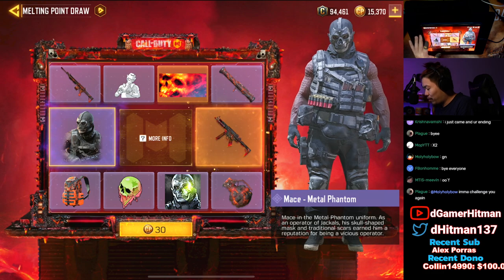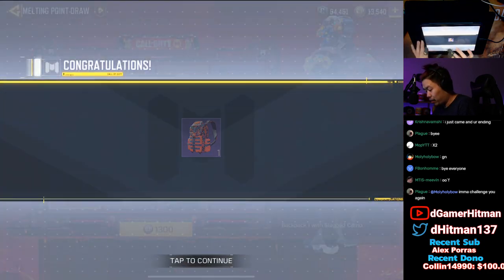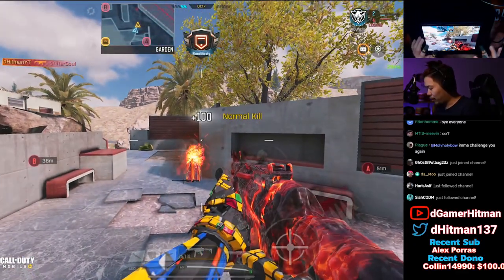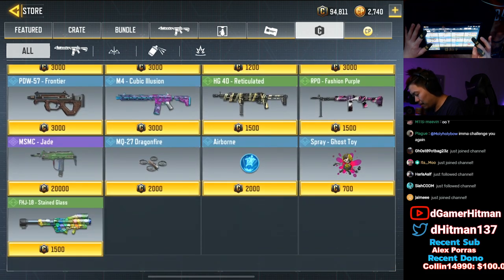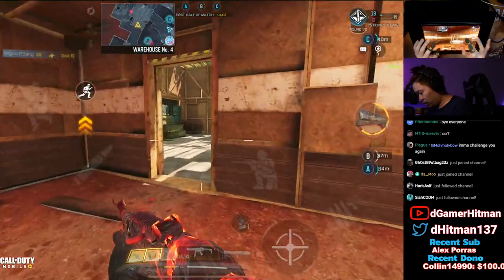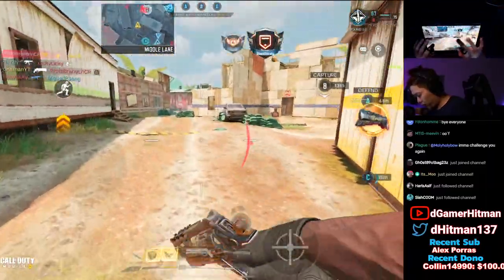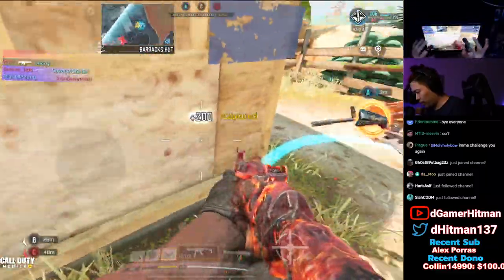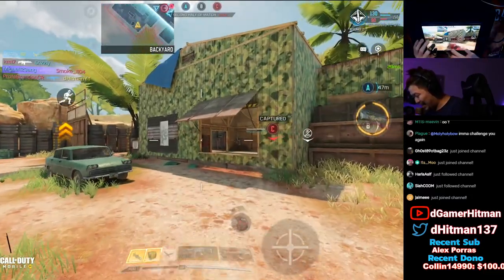The Melting Point is THE BEST QQ9 Skin in Call of Duty Mobile (COD Mobile Lucky Draw)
Today on Call of Duty Mobile, We try our luck with the new Recent Lucky Draw and we show you gameplay of the new QQ99 Melting Point Skin.

Or @dHitman137

Thanks

Hitman Out!